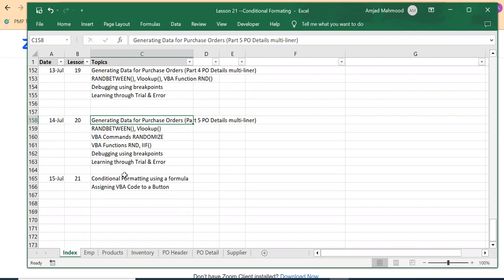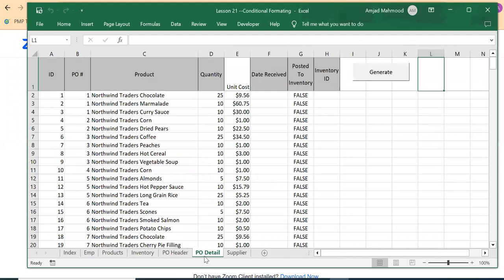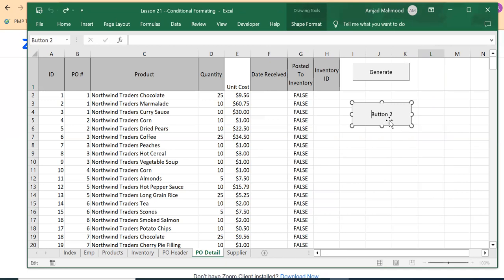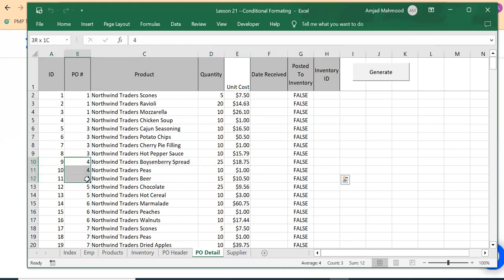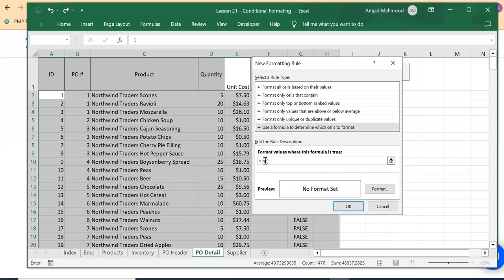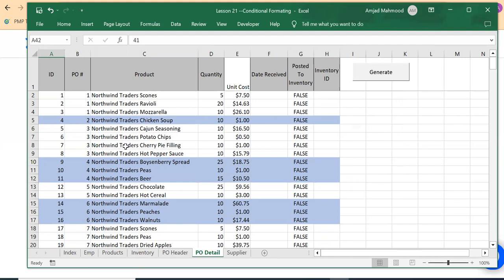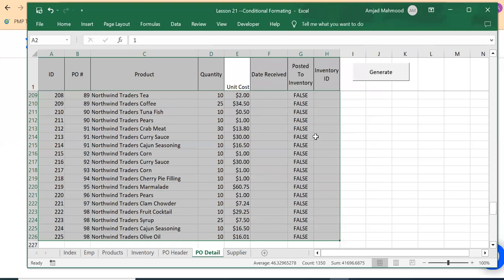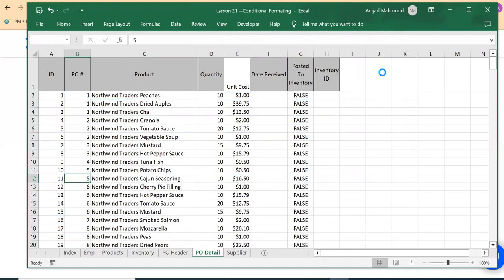Conditional Formatting - Learning by example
Assigning a button to your VBA Code,
Generating data with a click of button,
Conditional Formatting based on a Formula